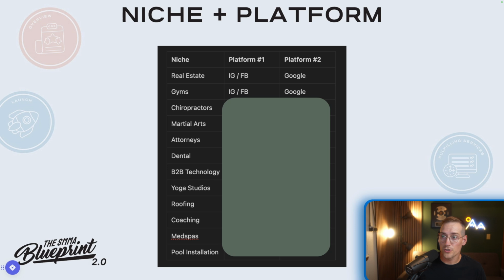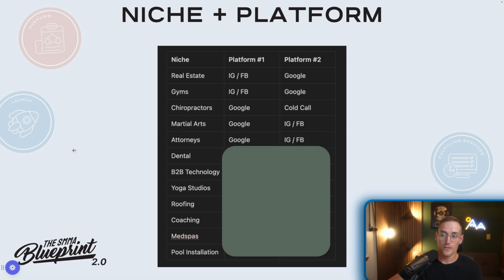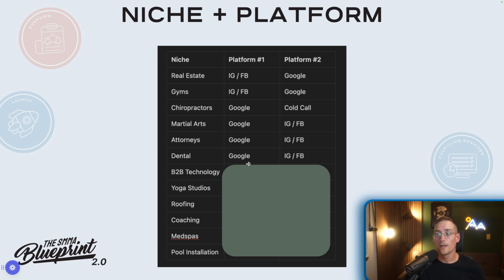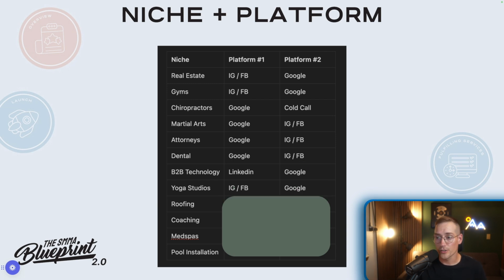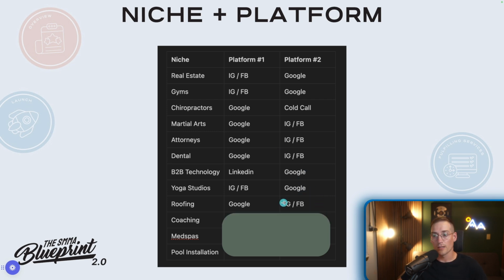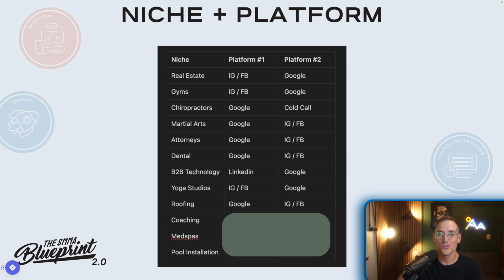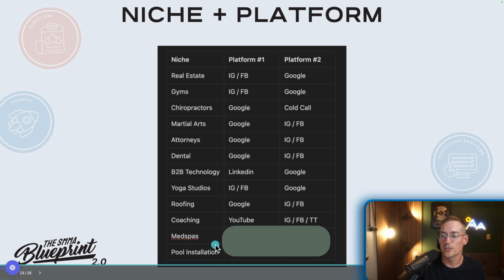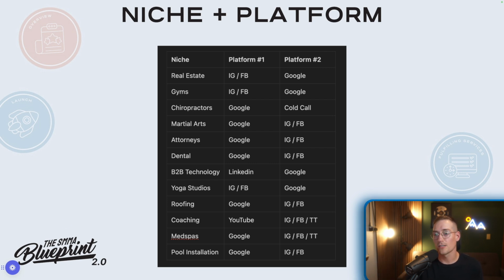Create a Marketing Strategy for Every Niche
In this video we are going to explain the best services to offer for your SMMA / Social Media Marketing Agency. We are going to focus on the lead gen model, which is a model that we teach inside of The SMMA Blueprint program.

If you're trying to get more clients, grow your agency, learn fulfillment, you need to be in Growth School

Inside, you will find:

👑 A dedicated, growing community of SMMA entrepreneurs

👑 Exclusive 7-figure business updates, posts, trainings, and more

👑 SMMA business operations training

👑 SMMA management and team building training

👑 SMMA scaling training

👑 Exclusive group and priority access to David Schlais and Derek DeMike (7-Figure agency builders)

⌚️Timestamps: